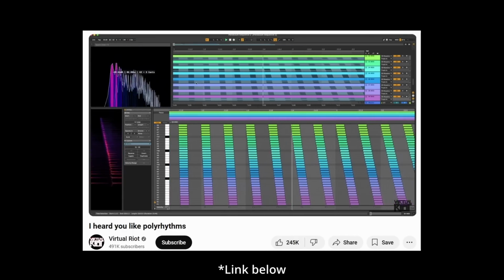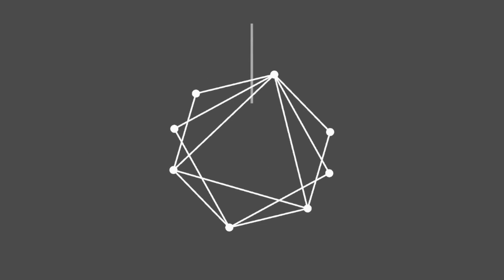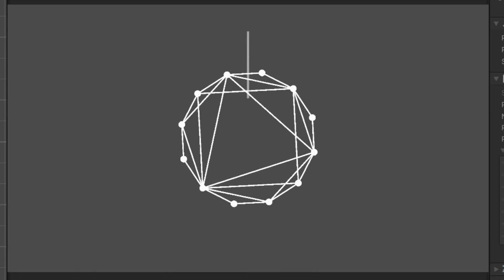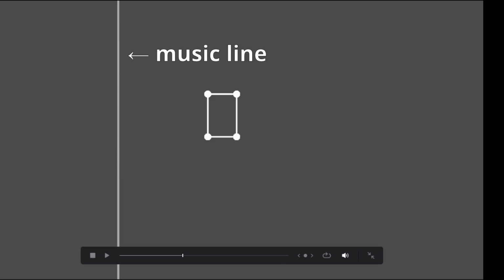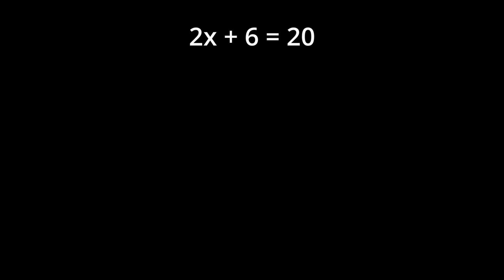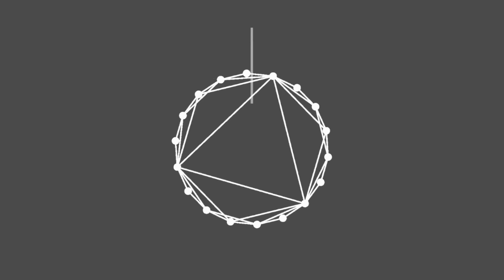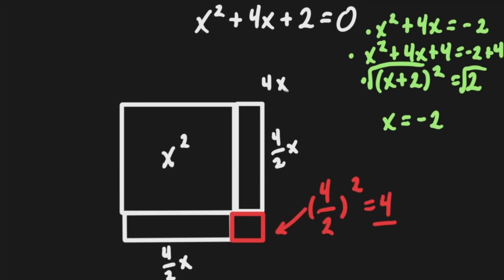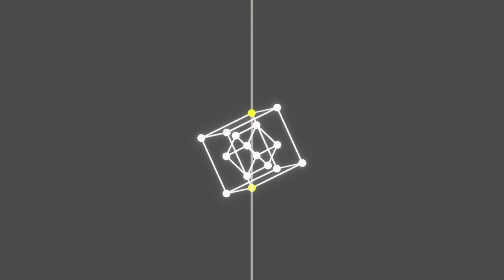I Turned Math Equations into Music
A little experiment with geometry and music

0:00 - Intro
0:25 - Polygonal polyrhythms
2:49 - Geometry in Algebra (Loud audio warning at 2.58)
3:31 - Playing geometric figures
5:43 - Percussion montage
6:13 - Polynomials
7:15 - All equation types
7:58 - 3D polyrhythms?